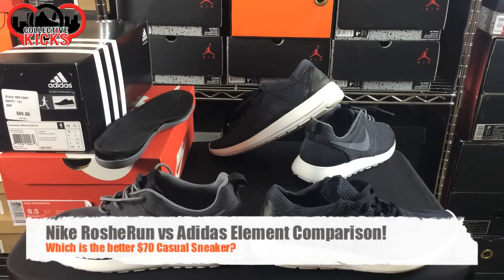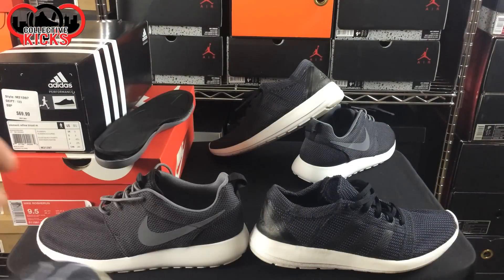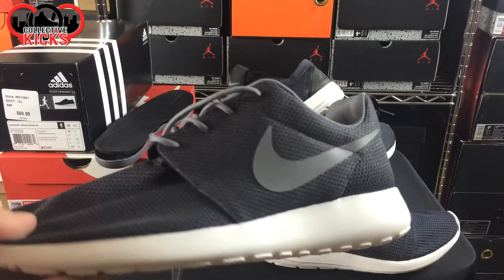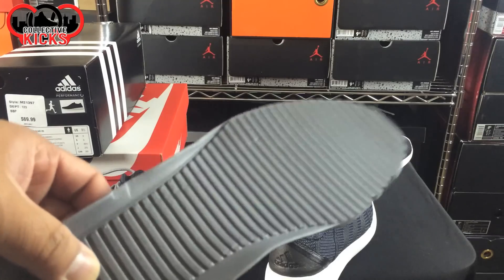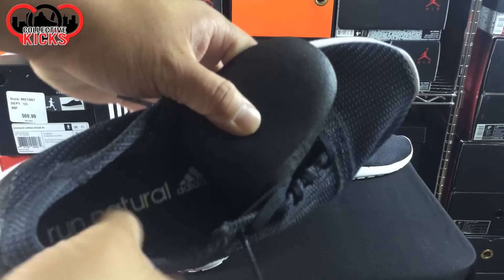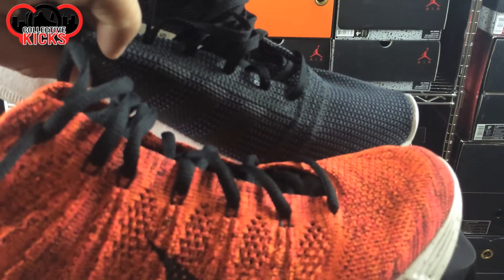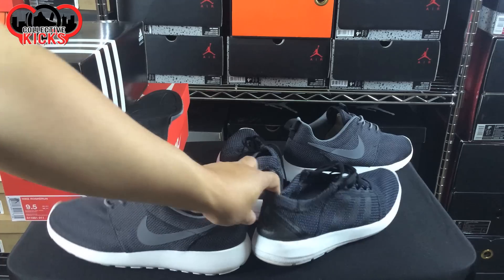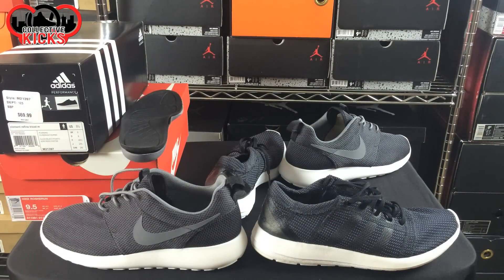Nike RosheRun vs Adidas Element Comparison! Great Summer Sneakers Under $70!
Here is a video review of the Nike RosheRun and the Adidas Element, both priced at around $70 but the Adidas Element is on sale for around $40 currently?  Wanted to give you guys a review and comparison of both of these sneakers.

Style: Roshe has more options
Comfort: Tie! Equal comfort IMO
Insole: Roshe is a bit more comfy
Materials: Roshe has more styles
Price: Element! very affordable!

You can buy the Element on sale NOW for $41 at Finishline!!